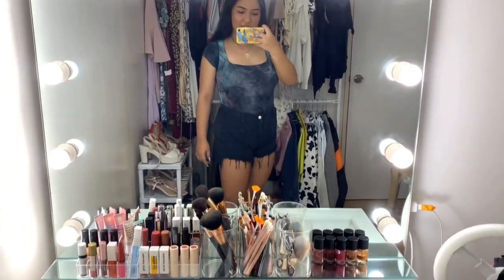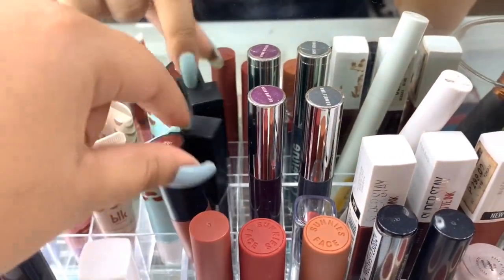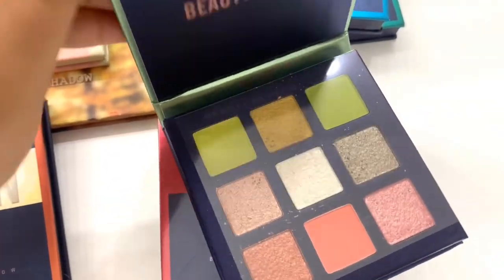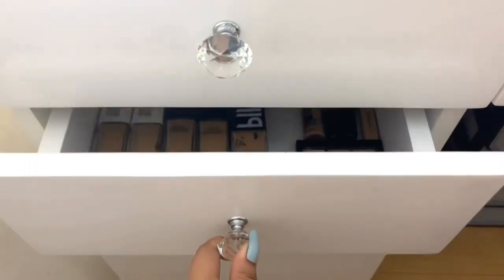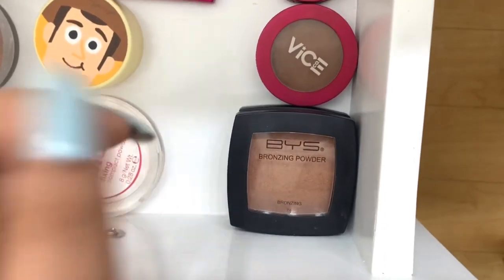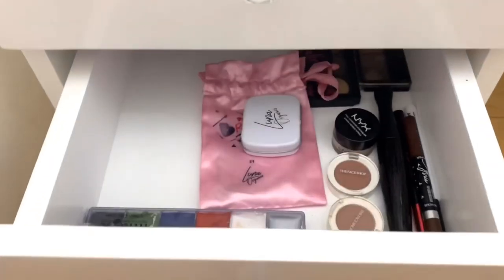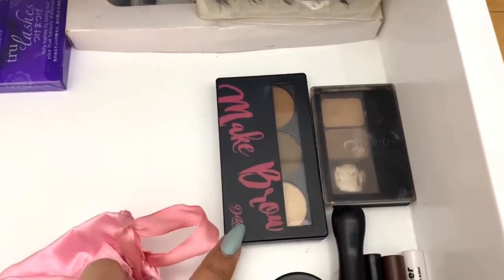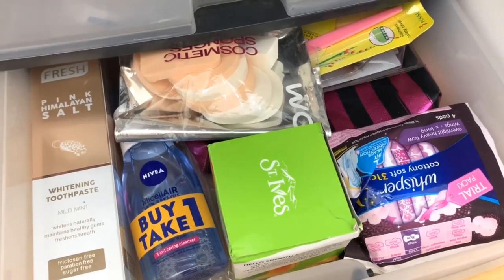VANITY TOUR + MAKEUP COLLECTION (Philippines)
Hey guys! It has been a year since I last filmed a makeup collection video. A lot has changed since then, I finally have my own vanity mirror!